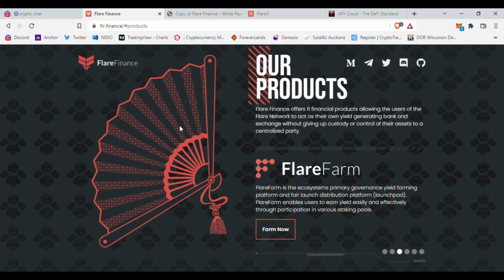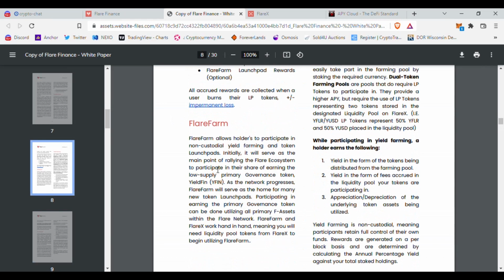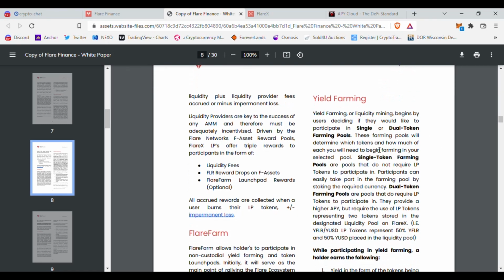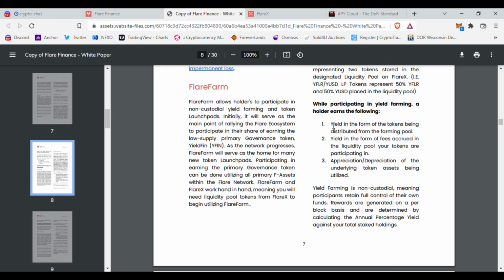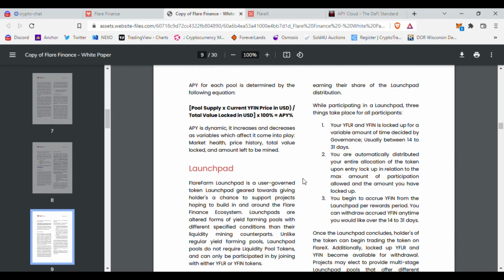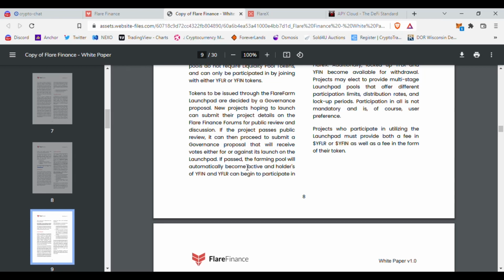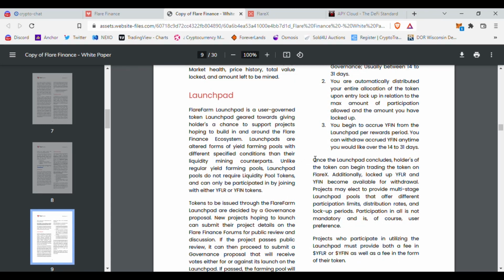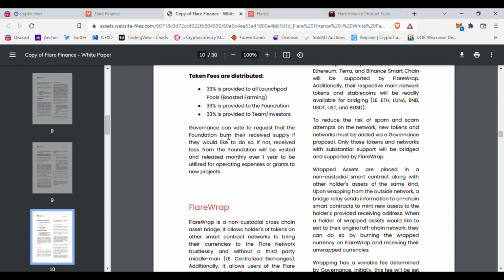Flare Finance Protocols (2/6) | FlareFarms | Understanding the Protocol | UNDERSTAND THIS!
Nothing in this video or any other video i post is Financial Advice. Nor am i a Financial Advisor. This and any other video i post is for educational and entertainment purposes ONLY!